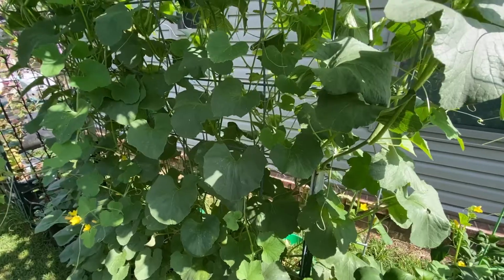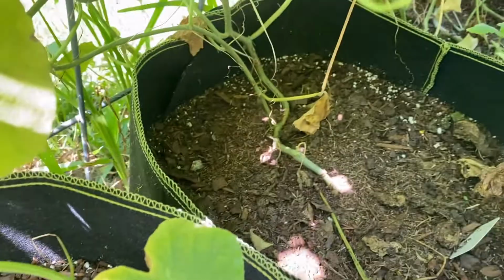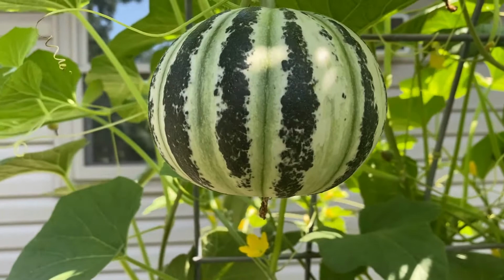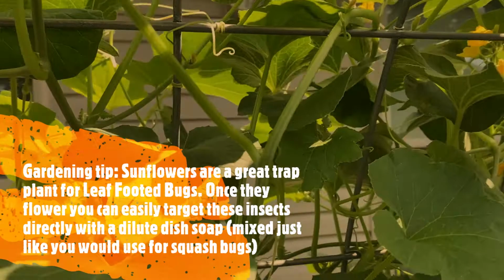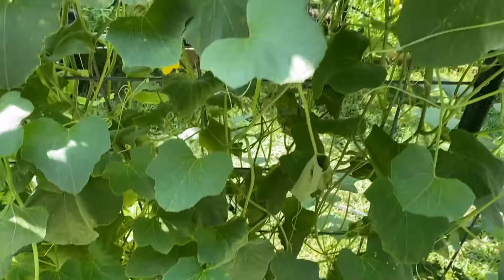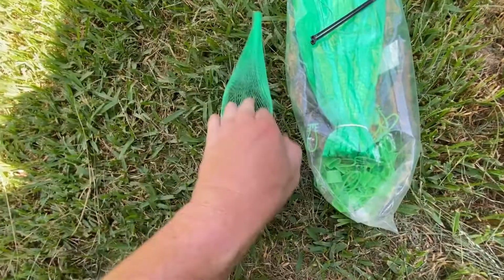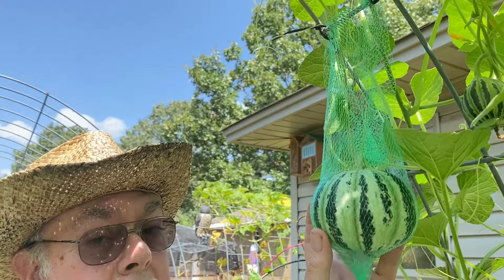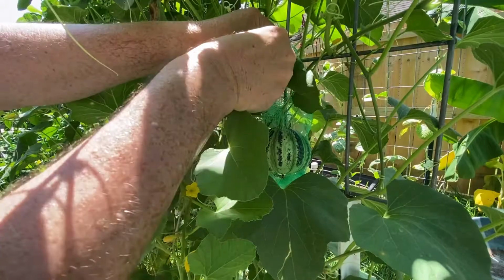NETTING a great KAJARI MELON harvest. GYW Aug 5th 22.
Growing and protecting your Kajari Melons. How to grow Kajari melons in a small space